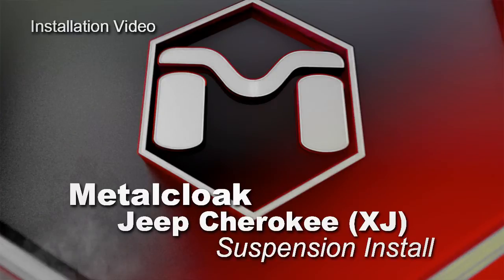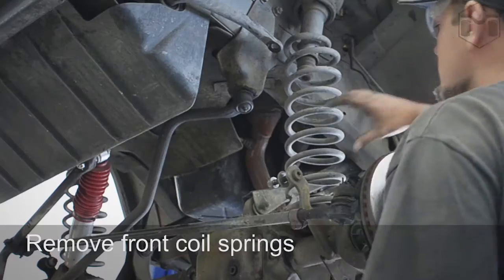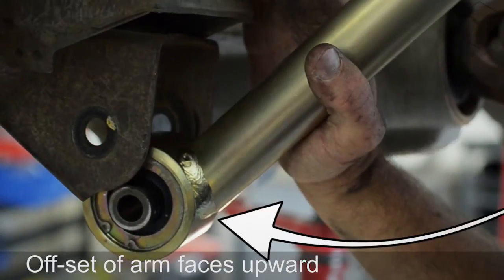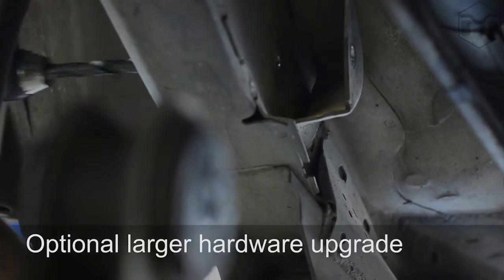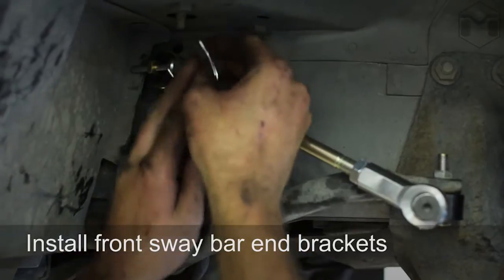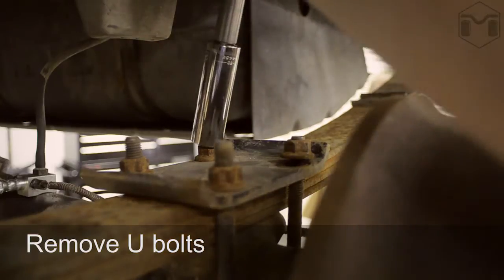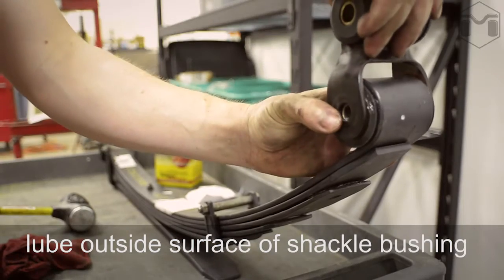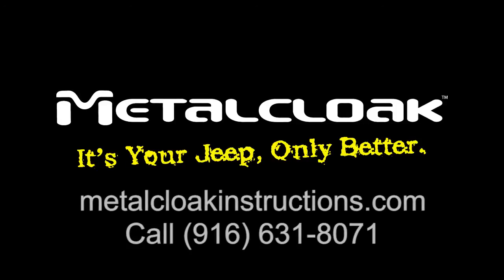How To Install: XJ Duroflex 3.5" Short-Arm ARB Edition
*This Product is Discontinued*

 How to install of a Metalcloak 3.5" Duroflex Lift Kit on a 2001 Jeep Cherokee XJ.
 Duroflex 3.5" kit for Cherokee XJ
 Duroflex Solid Chromoly Adjustable Front Track Bar

Extended Front and Rear Stainless Steel Brake Lines
 Full Replacement Cherokee Leaf Spring Packs

Adjustable Front Bump-stops for Jeep

Jeep Cherokee Lift Shocks